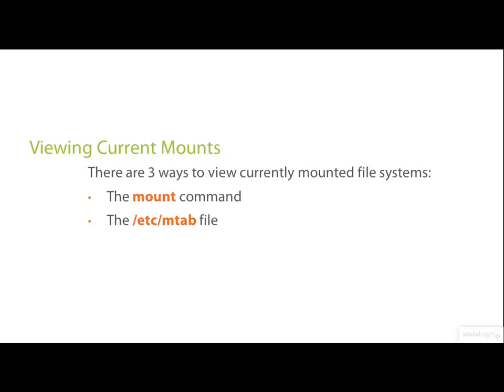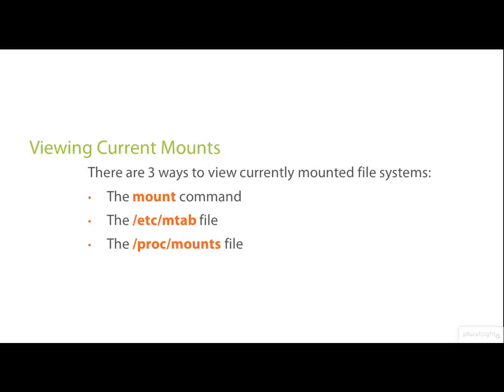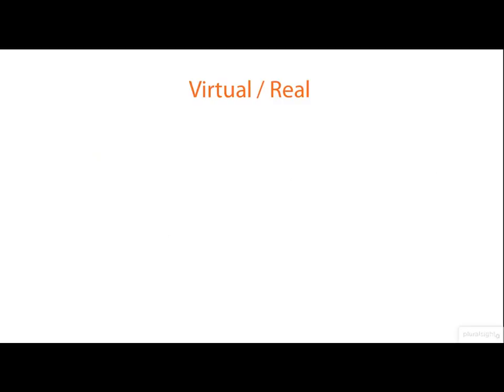=02_04-Displaying Mounted Files Systems.mp4